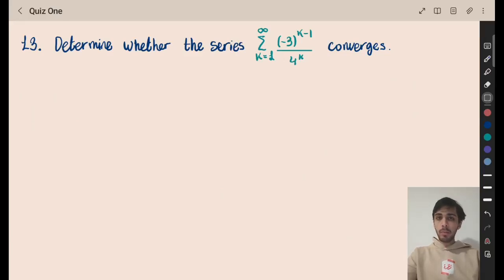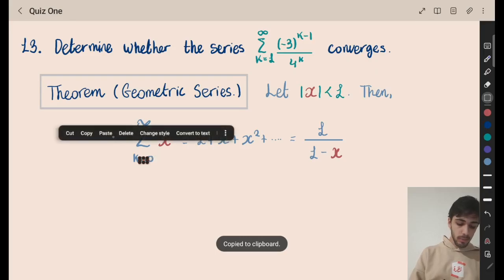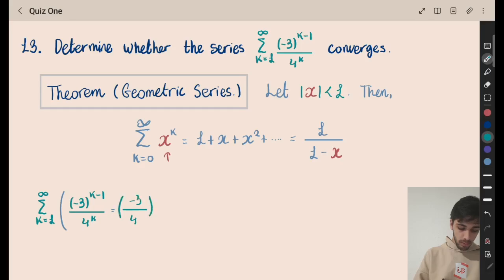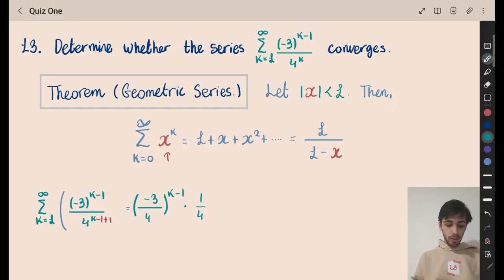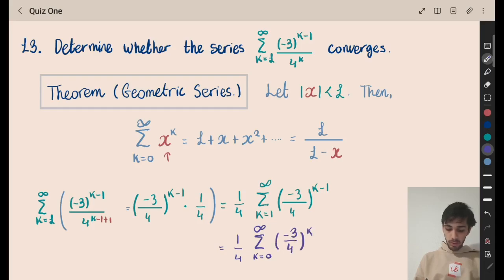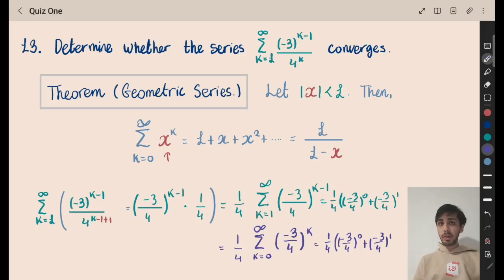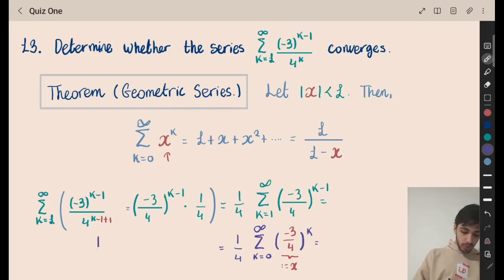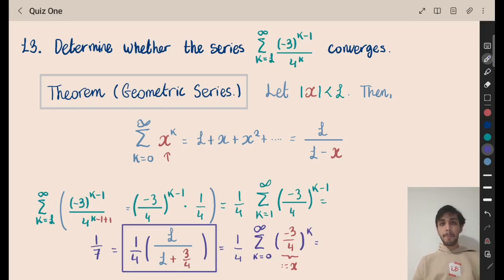CELA (II) - 1.13